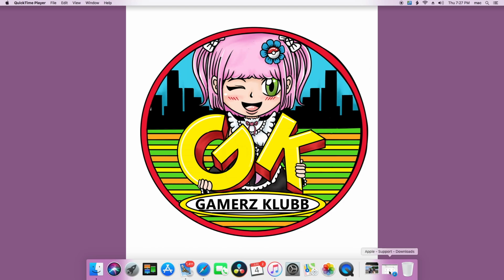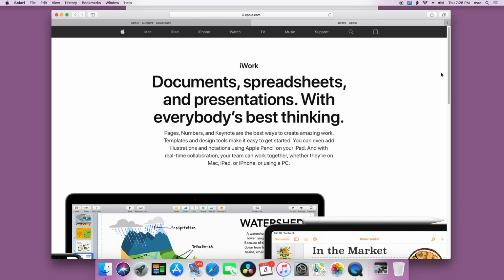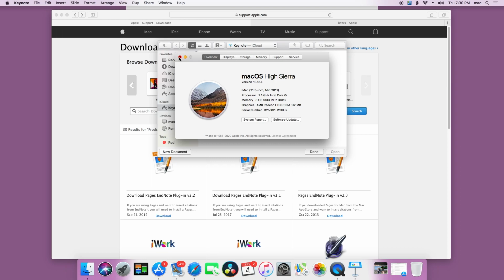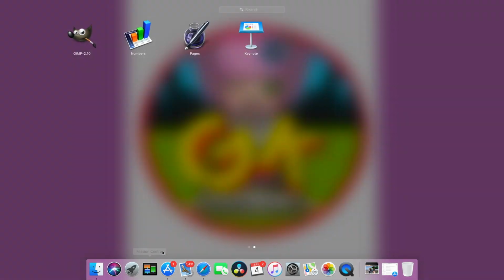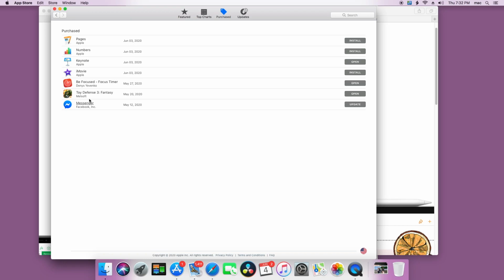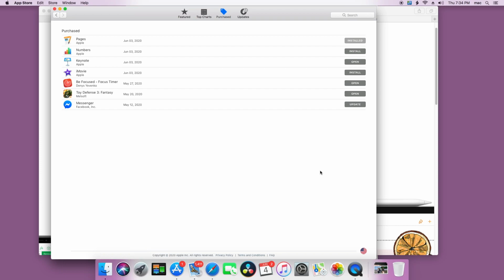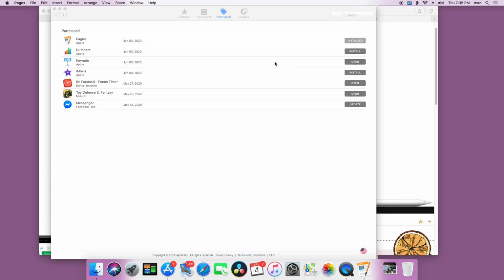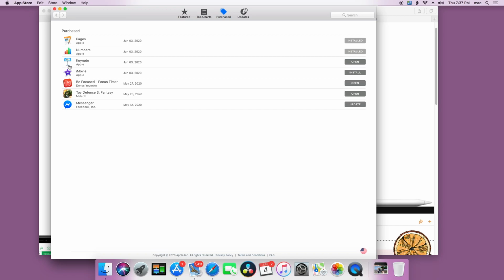How to get iWork/Pages/Numbers/ Keynote Permanently on older iMac or MacBook.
Did you recently purchase an older iMac, MacBook, macboook air, or MacBook pro and it doesn't have Apple's suite of software, like Pages, Numbers, or Keynote? Well when you buy an older Apple computer it may not have with it included iWork even if you have the latest os that is supported by the computer you bought. There are methods to get the iWork trial '09, and there are videos on how to do that. You can also google iWork trial '09 and download the file, after which you will attempt to update it, but when it fails to, it will be added to your purchased apps in the app store. Not under updates, but under the purchased section, you will find to the right a button that says install, when clicking it, it will download the latest compatible version that your OS allows and is compatible with. I recently purchased a mid 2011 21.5 inch iMac and it didn't have iWork, or iMovie in it. After some research, I found a few methods on how to attain the software that I wanted, but iWork kept staying as a trial version, and finally I discovered this method on my own, and it works for iMovie as well, so now I have an iMac that I made this video on, do other work, watch youtube videos in full hd at 60fps, with no problem even on wifi, if you read this, and would like to see what exactly this iMac can do, please let me know in the comment section.